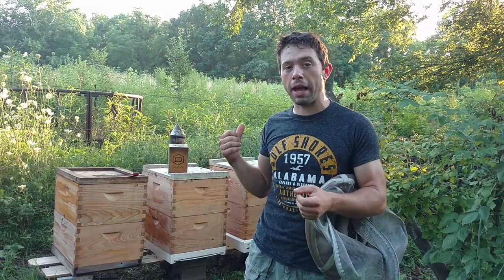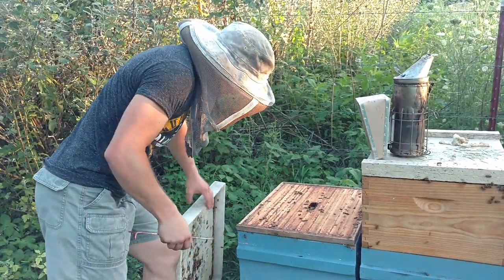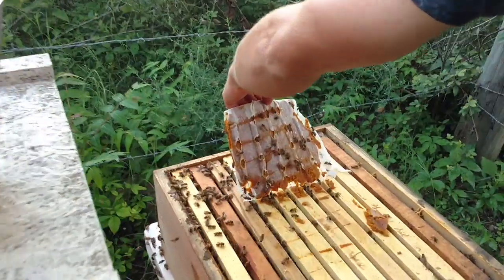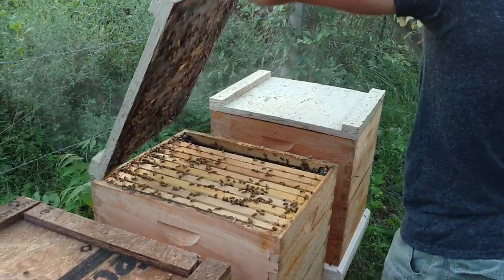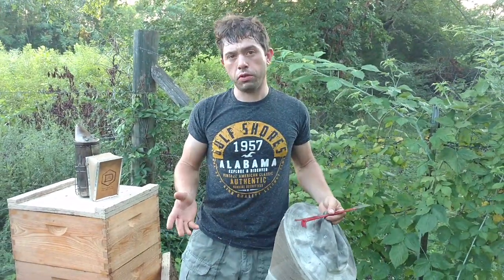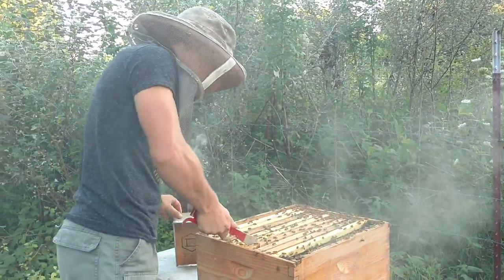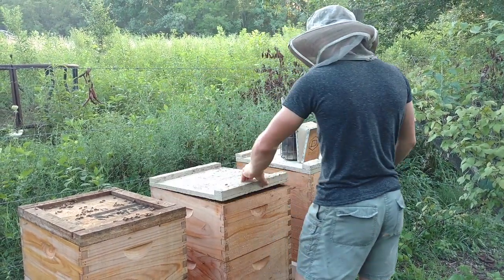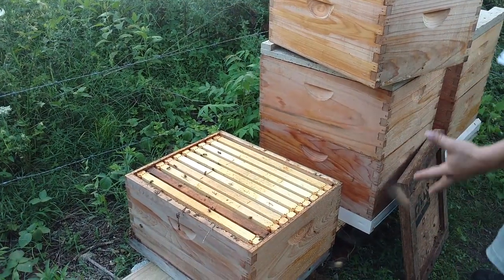🔵1 reason beekeepers hives are dying so easily. Package vs nuc challenge.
These abysmal packages have the fortitude of a dodo bird. Here we are showing the conditions of the queenless colony, and the other 2 packages which are just underwhelming. We have given them more feed than our nucs BUT they still won't brood right, draw combs right, or anything. Here you can see the sign of colonies that will never make a good honeycrop and more than likely won't make it thru a winter!
HERE you can see how close they were in size when the nucs were installed. Great queens make a huge difference!

Products we use in our videos can be found